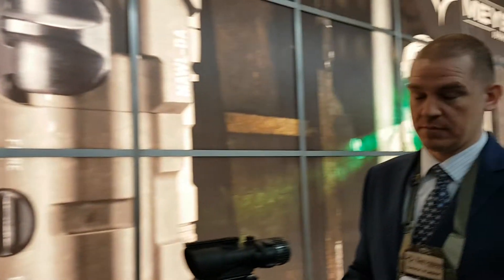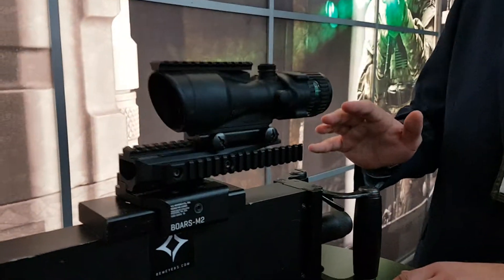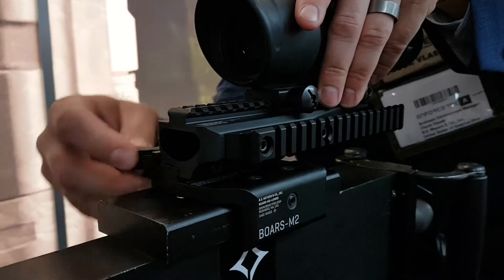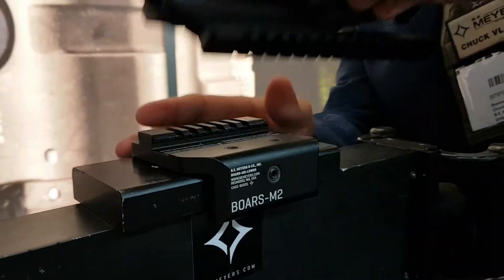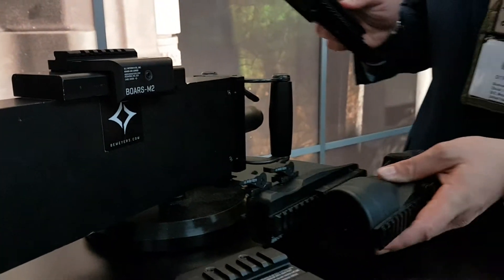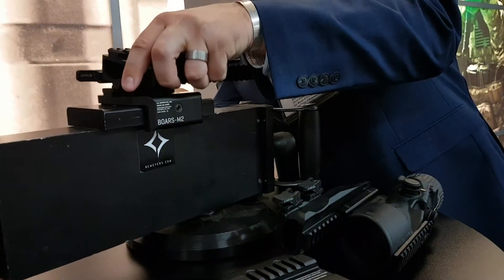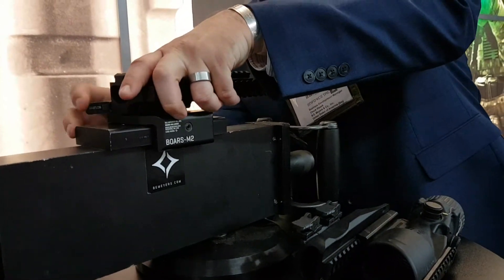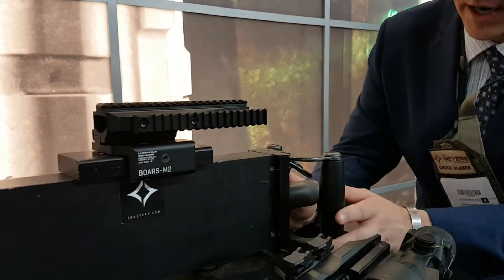B.E. Meyers details BOARS-M2 at Enforce Tac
MONS speaks to B.E. Meyers about their BOARS-M2 new optics and accessory rail system